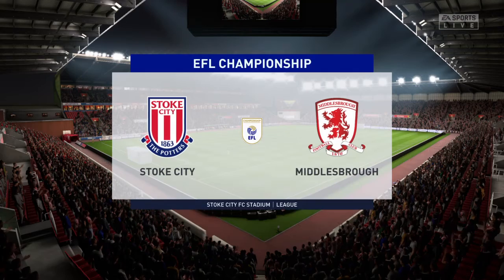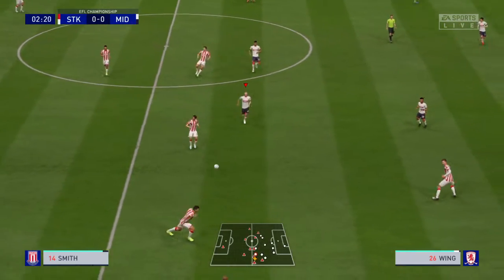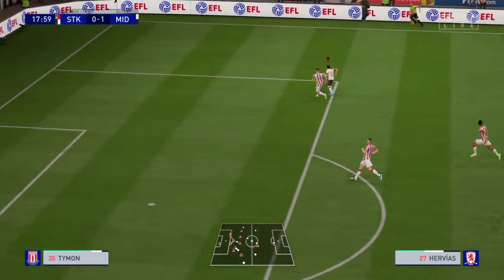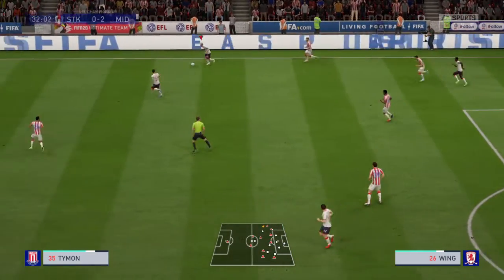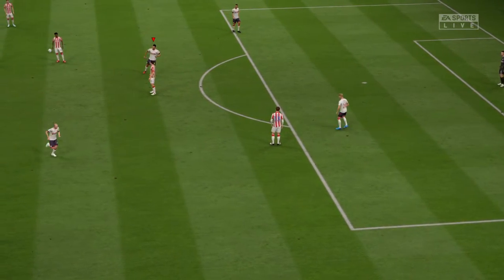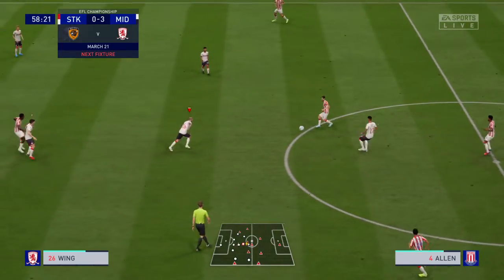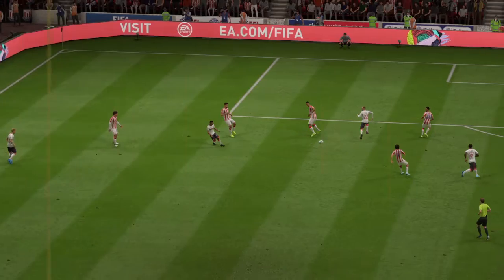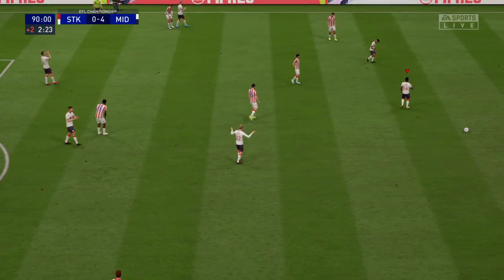FIFA 20 Operation Boro Stoke City vs Middlesbrough game 38 season 1